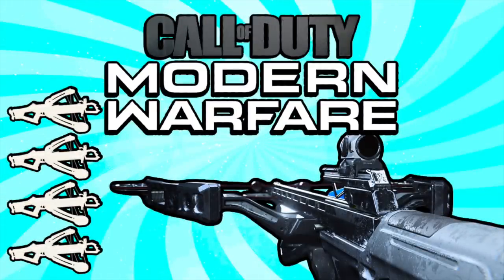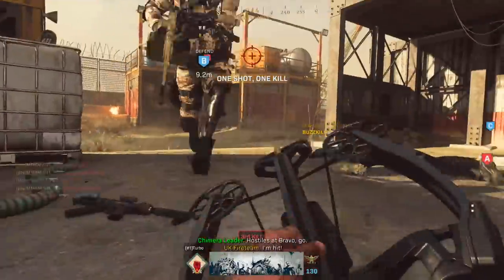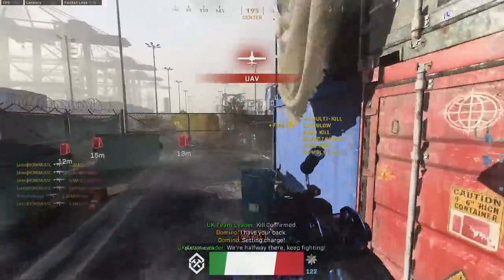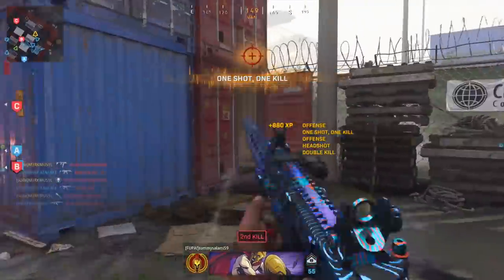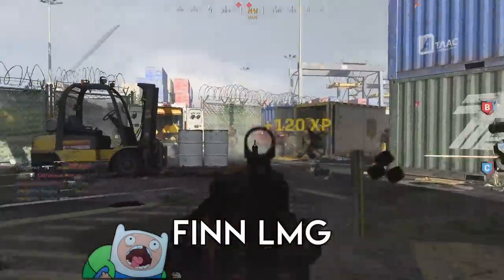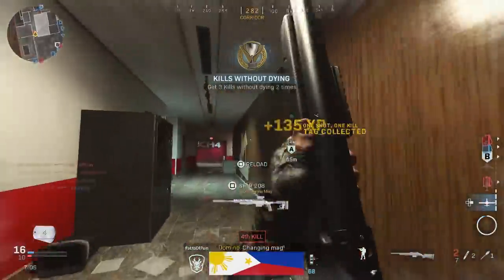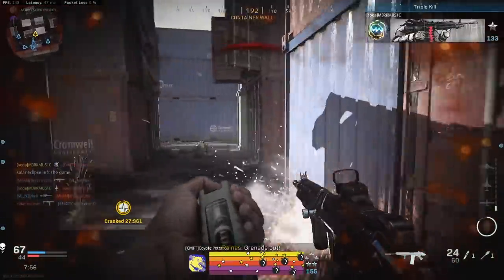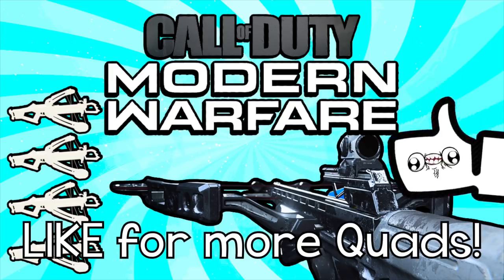Quad Feed with Every DLC Gun! (Call of Duty: Modern Warfare)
Quad Feed with Every DLC Gun in Modern Warfare!
LIKE this video for moar QUAD FEEDS! (乃^o^)乃

IT'S FINALLY HERE! A quad feed with every primary and secondary DLC weapon in Call of Duty: Modern Warfare! :D

This video features quad feeds with all the guns from Season 1, Season 2, Season 3, Season 4, Season 5 and Season 6

This is the first quad feed with every DLC gun video I’ve done, and I might do more for future COD games if you guys enjoy this kind of thing!

I also give my recommendations for Field Upgrades, Maps, Game Modes and more for how to hit quad feeds in Modern Warfare!

My next two considerations for a "Quad Feed with Every Gun" video are a Quad Feed with Every Gun in Call of Duty Black Ops Cold War and/or a Quad Feed with Every Gun in Halo Infinite, so let me know what you would want to see next by leaving a comment!

Erik - M3RKMUS1C